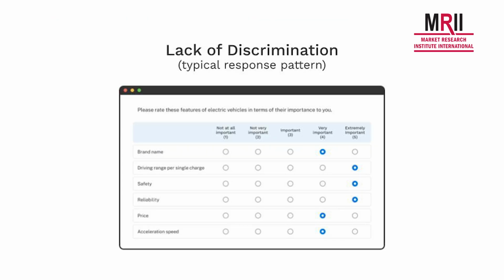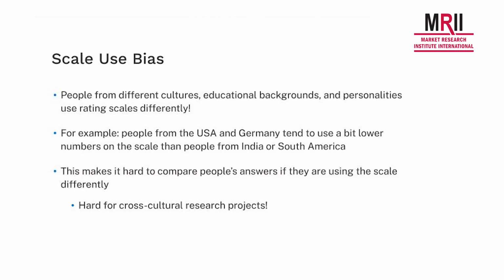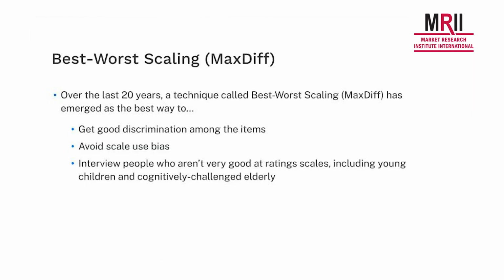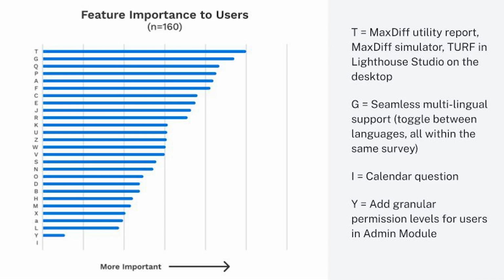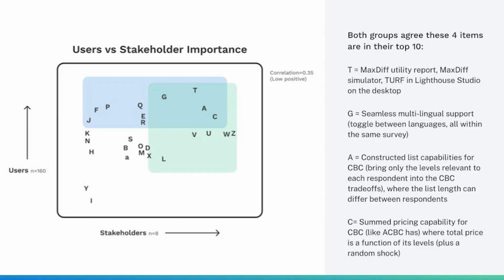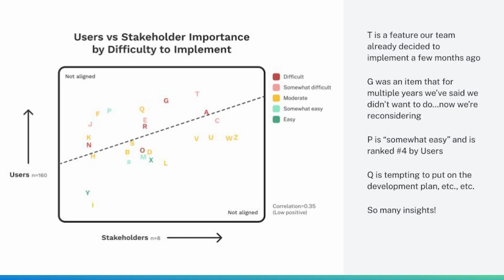The MaxDiff Model for Product Design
How do you avoid the pitfalls of other models including scale use bias and lack of differentiation? Bryan Orme from Sawtooth Software takes us through the benefits of MaxDiff especially in overcoming these pitfalls. Get more precision with smaller sample sizes. And more insights for internal customers like those from a case study for a software product company.

Time stamps:
0:14 Overview of the MaxDiff Model
1:41 Best-Worst Scaling
2:34 Software Product Case Study
3:51 Case Study: Customer Results
4:15 Case Study: Internal Stakeholder Results
5:11 Users vs. Stakeholders Importance